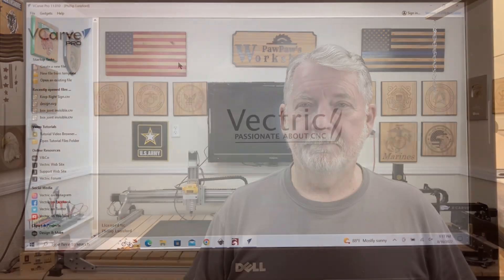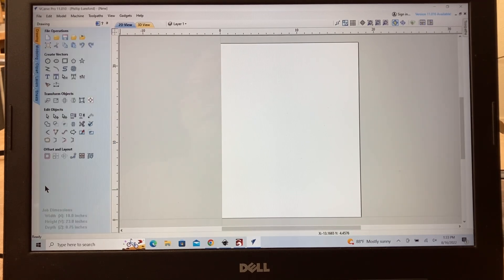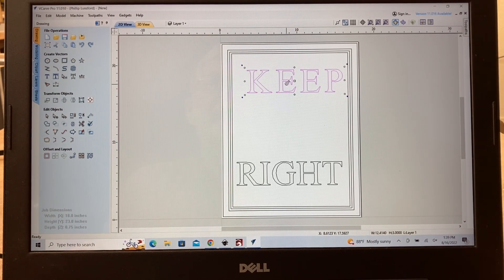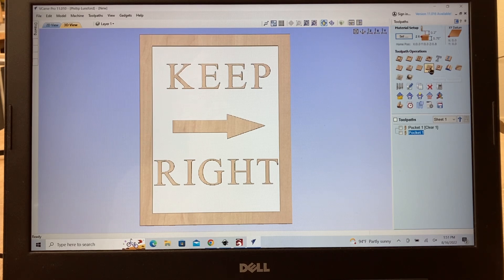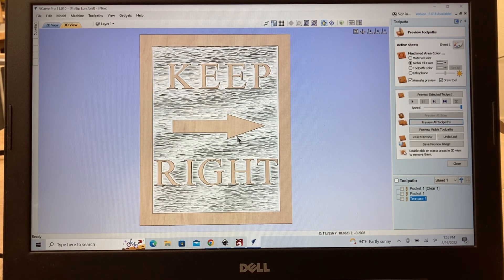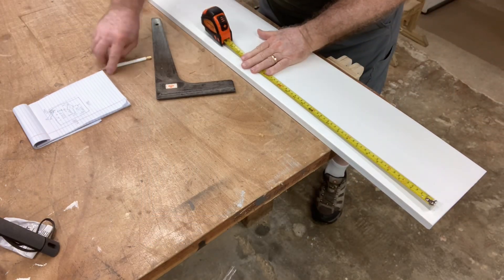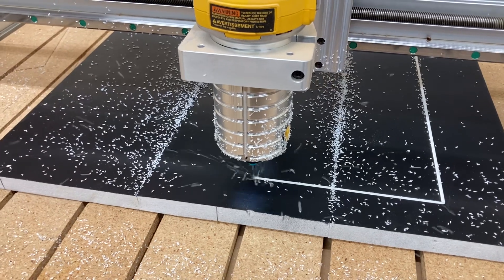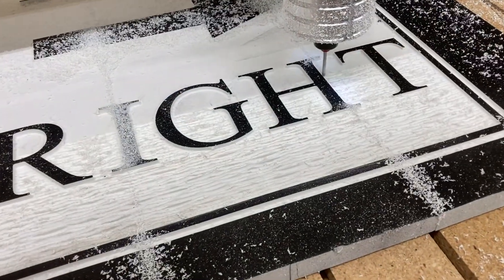FREE New PVC Sign for a Local Community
Donating a desperately needed new sign for a subdivision. From design to complete. The old sign was rotten and falling off the post.  The new sign is made from PVC and should last a very long time.

Frequently needed supplies:
90 degree v-bit
60 degree v-bit